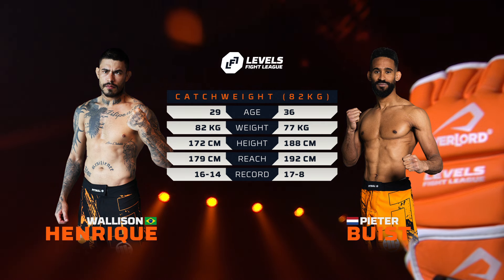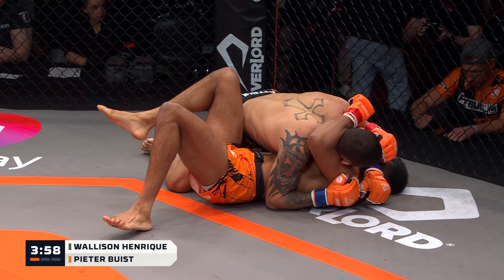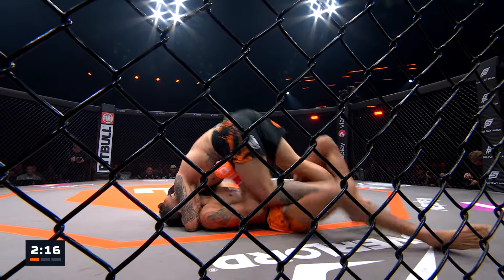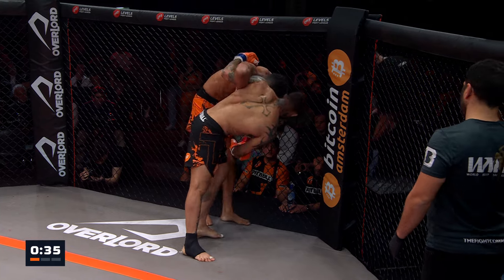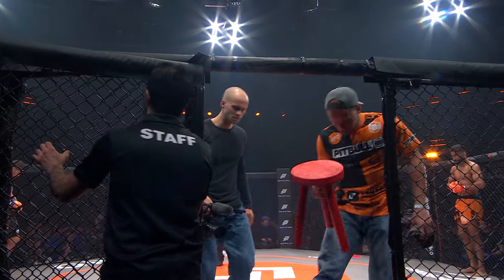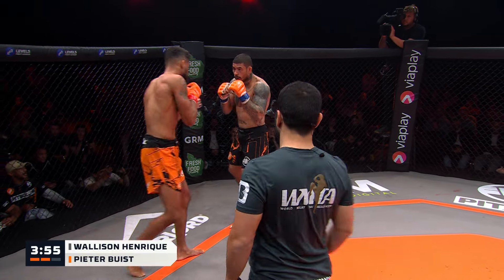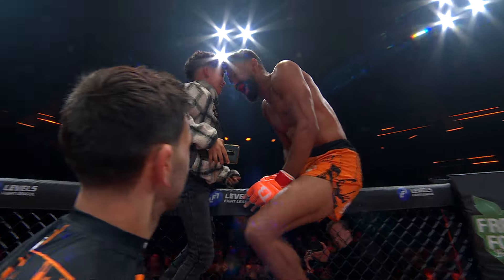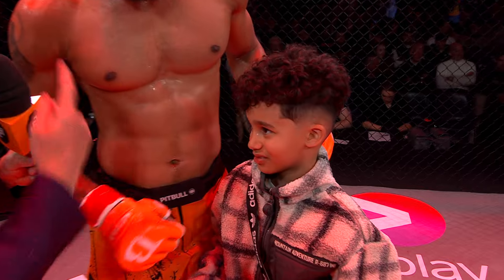PIETER BUIST vs WALLISON HENRIQUE | LFL12 | MMA FULL FIGHT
What a submission! Rewatch all the action as Dutch legend Peter Buist seals the victory over Wallison Henrique with a second round submission.